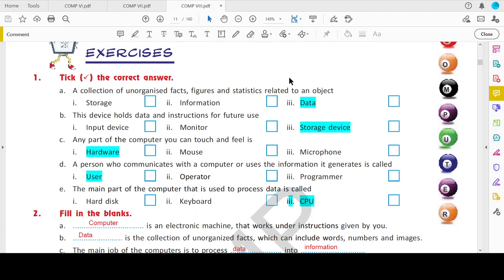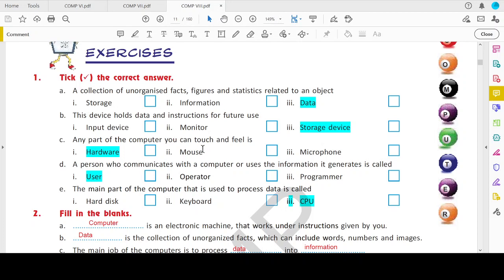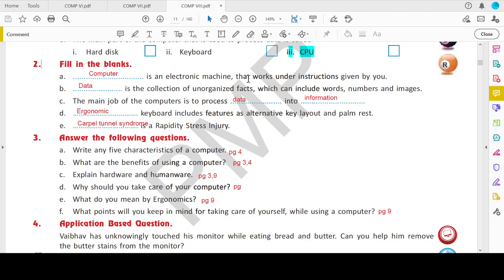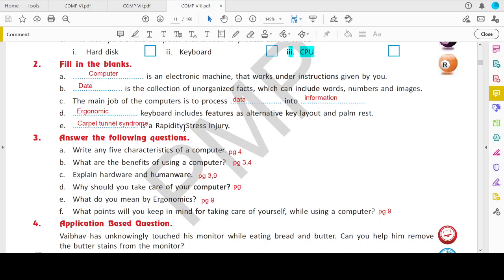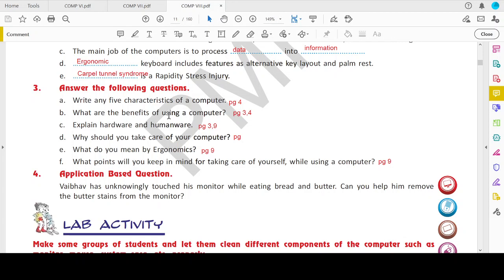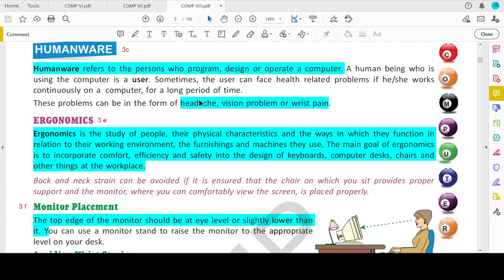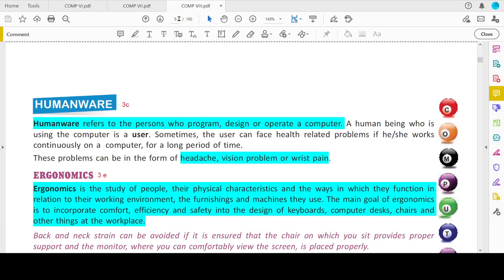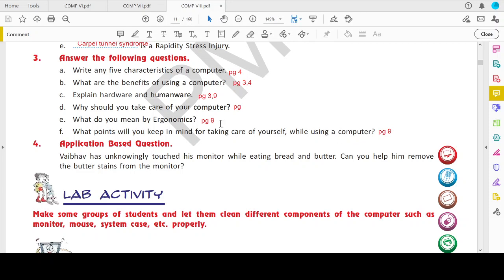Computer System - Solutions to exercise